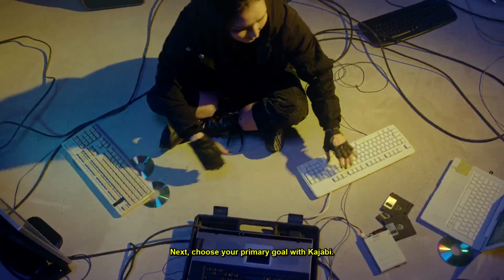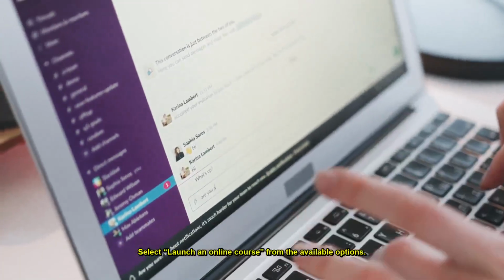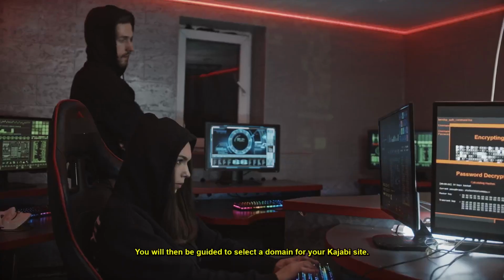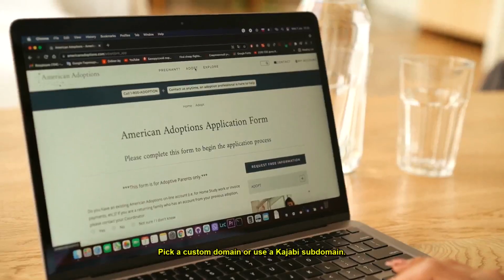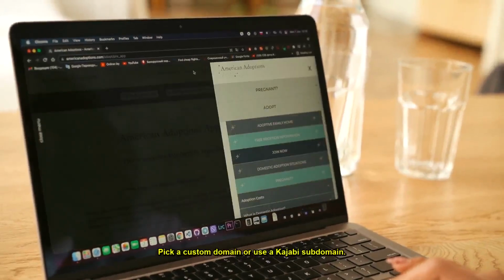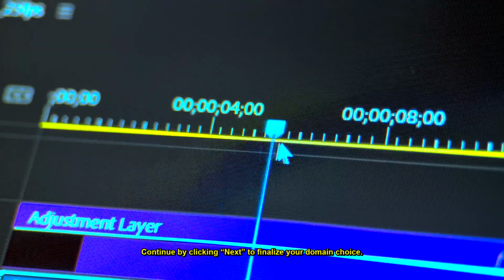How to activate Kajabi for launching your first online course - Complete Guide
Unlock the secrets to launching your first online course with our comprehensive guide on how to activate Kajabi! In this step-by-step tutorial, we'll walk you through the entire process, from setting up your account to optimizing your course for success. Whether you're a beginner or looking to refine your skills, this video is designed to help you navigate Kajabi's powerful features and tools. Get ready to turn your knowledge into income and reach your audience like never before!